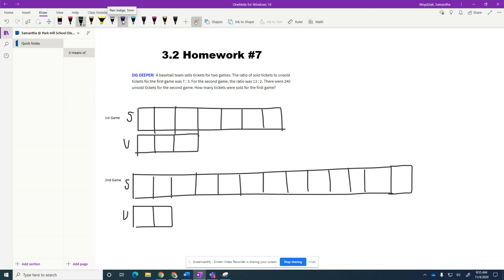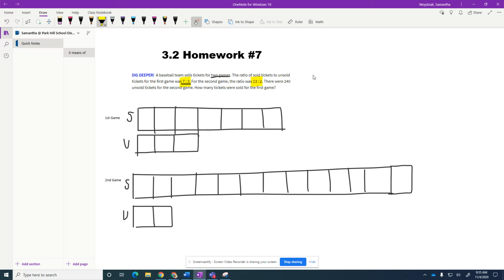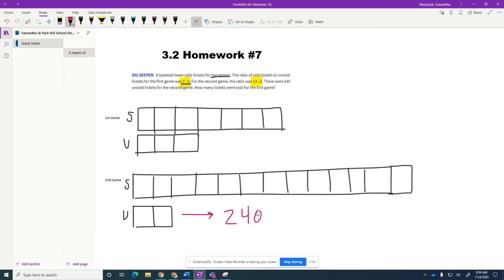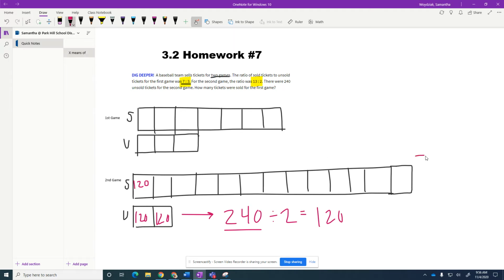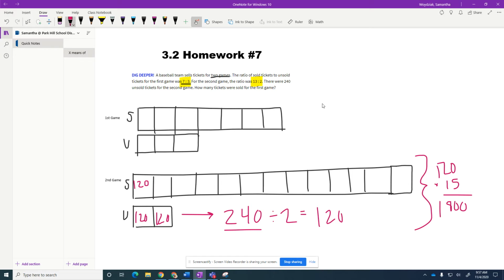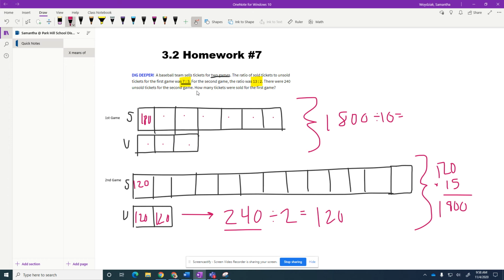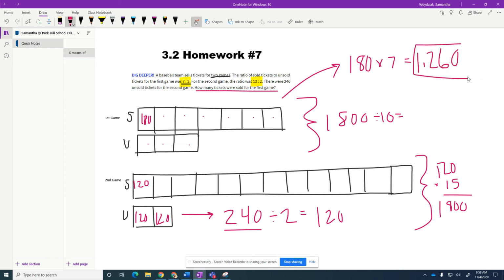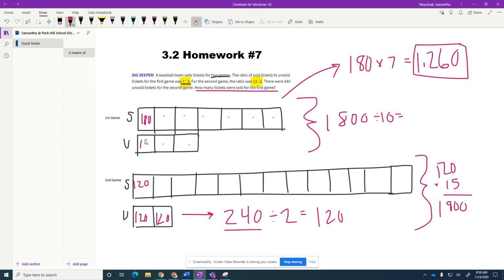Homework Help: 3.2 #7